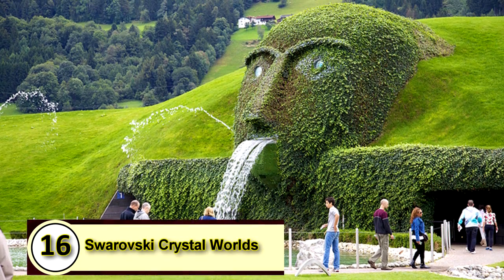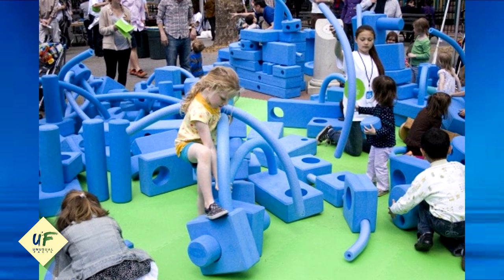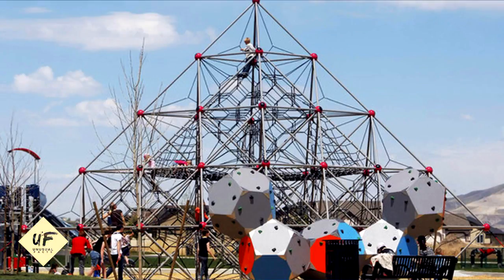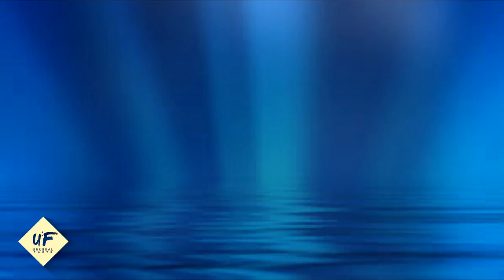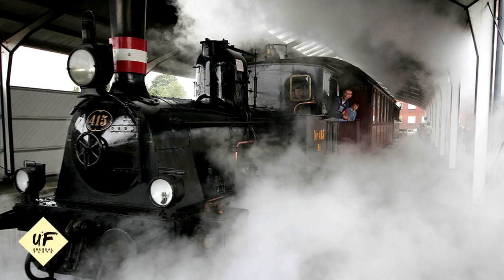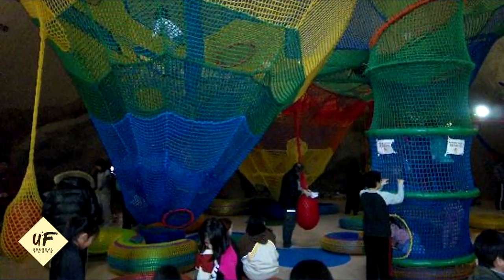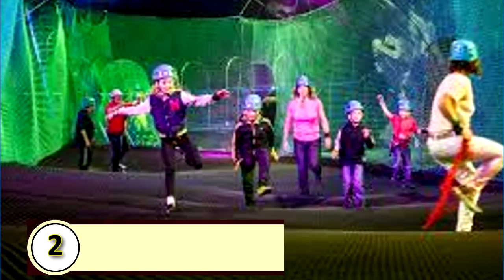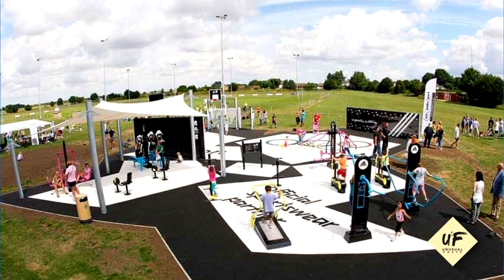Top 16 Of The Coolest Playgrounds in the World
This is the Top 16 Collest Playgrounds in the world with